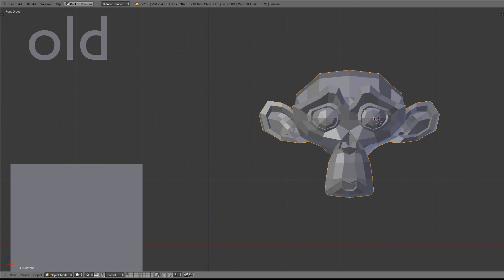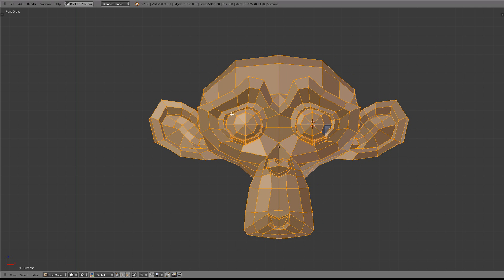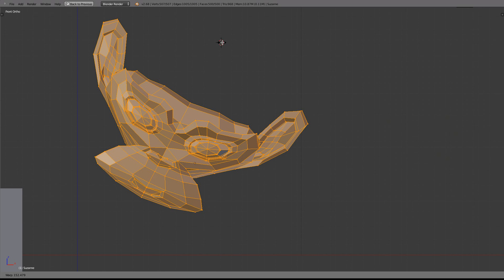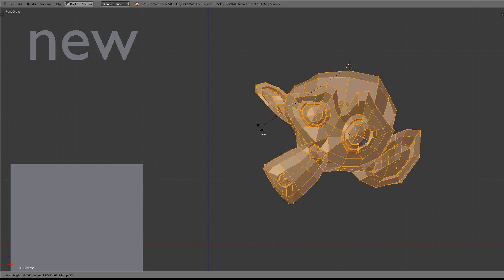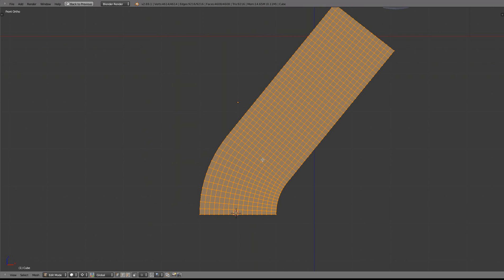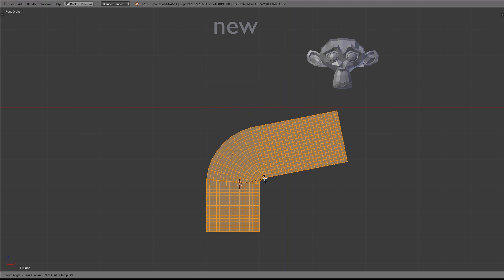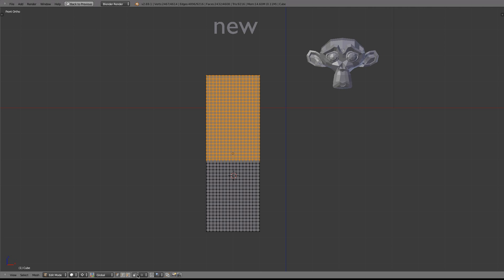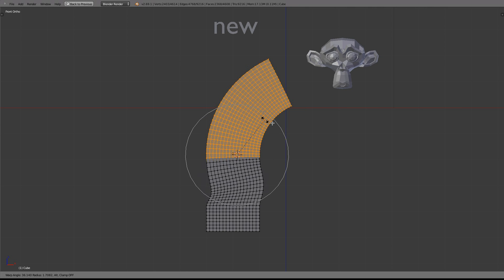Warp Transform (improved)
This video demonstrates new behavior for the warp tool in Blender 2.70, Access with Shift-W.

Note in recent releases this is now renamed to Bend. Old warp behavior is accessible from the transform menu.